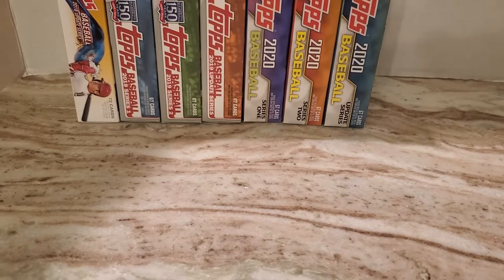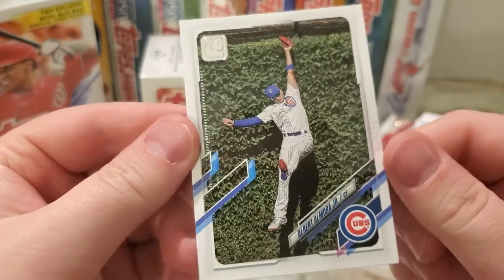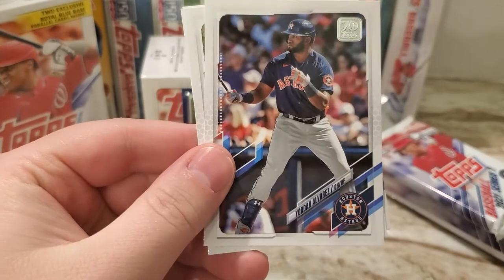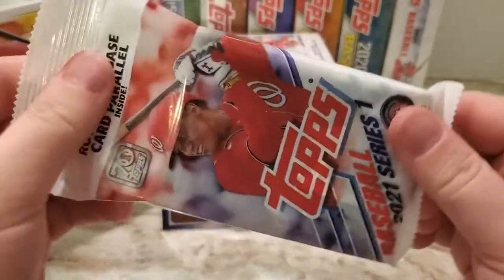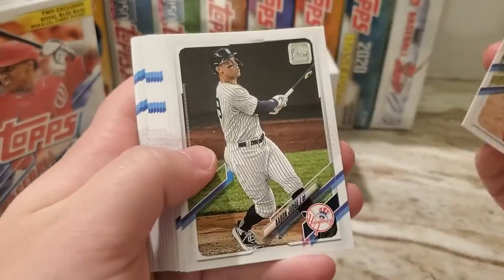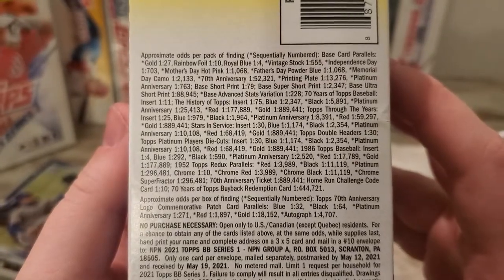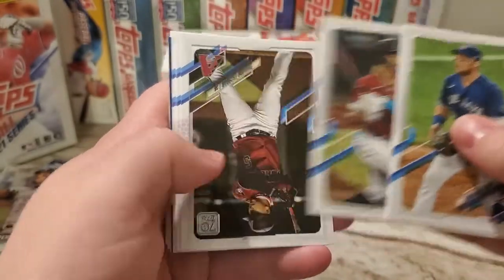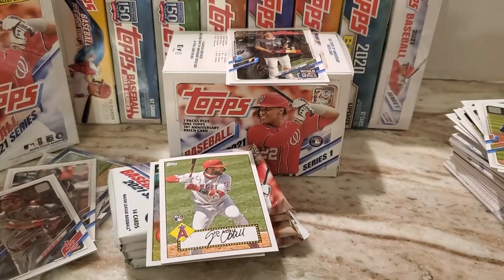2021 Topps Baseball Series One! Blaster, Hanger, Cello/Value/Rack Pack, Single Packs!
happy opening baseball card day!

cheers